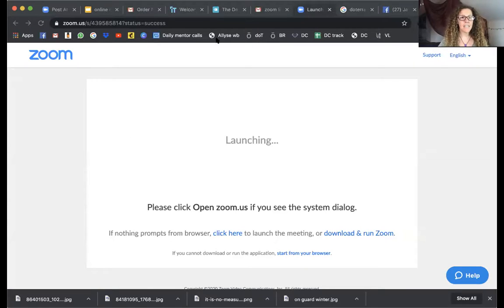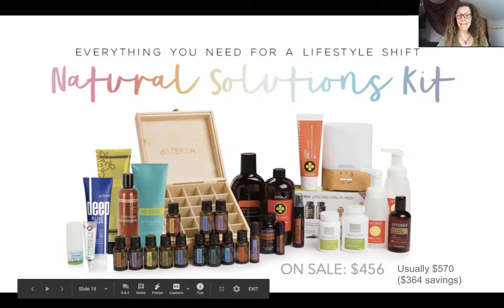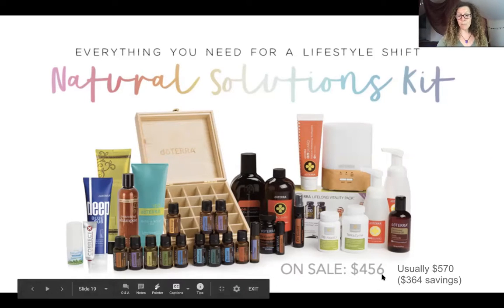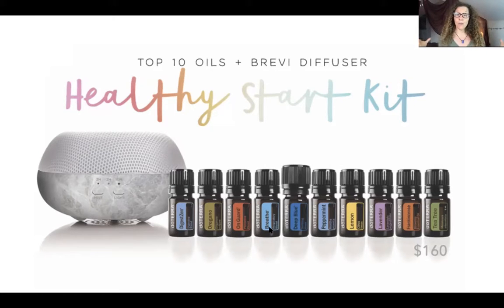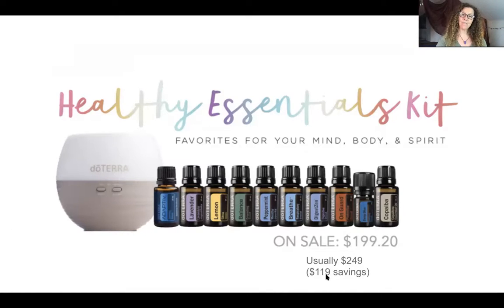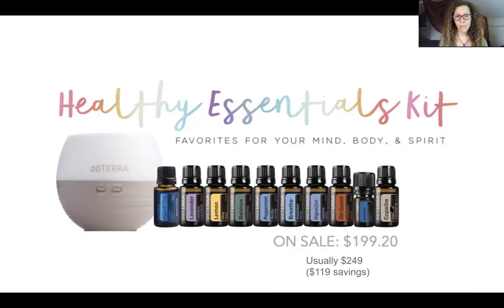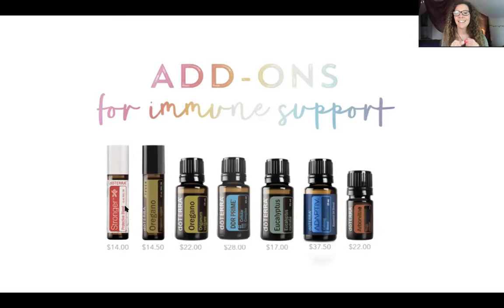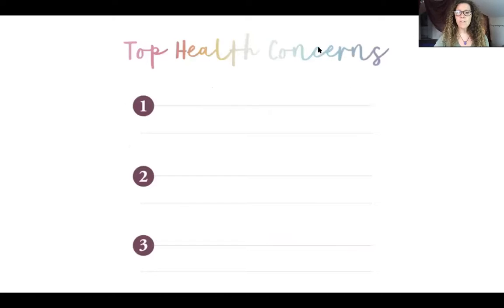doterra sale last day! last few hours! 20% off kits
This kind of sale is pretty rare, actually!  3/31/20 Until midnight, Utah time, doTerra is offering 20% off kits that ALREADY are discounted! So there's a HUGE savings, even more than normal.

In this video I'll quickly show you what's in each one of the kits. I was doing my best to keep it short (. I could talk for DAYS about EOs!)

so if you'd like more info about the particular oils, and if you'd like my help choosing which kit is best for you, just contact me and I'll do my best to help you before midnight MST while these kits are still on sale.

I'm actually teaching an online class in a few hours at 7pm east coast time, so if you'd like to learn more about the oils and the kits, click this link or copy into your browser:

Otherwise, you can click the link below which will take you directly to my page where you can order one of the kits.

For those who text me at and we get on a call for me to help you with your order, I'm authorized to add in a free bottle of Citrus Bliss as well!